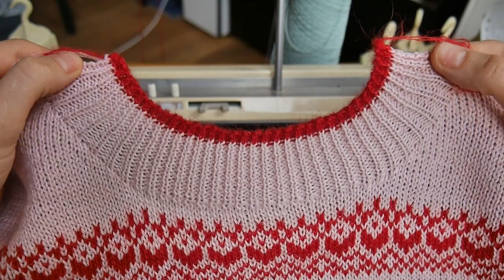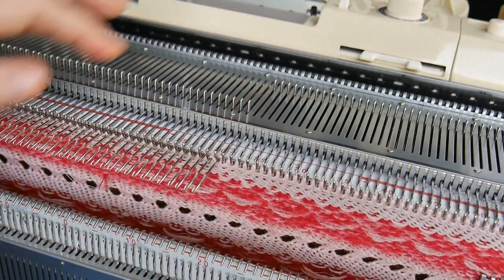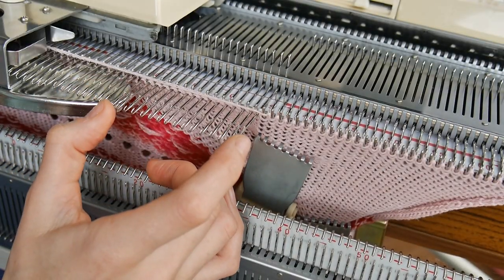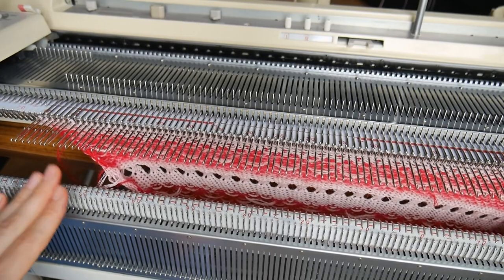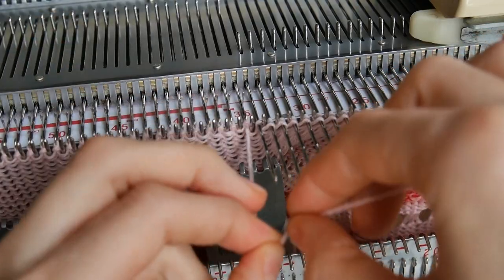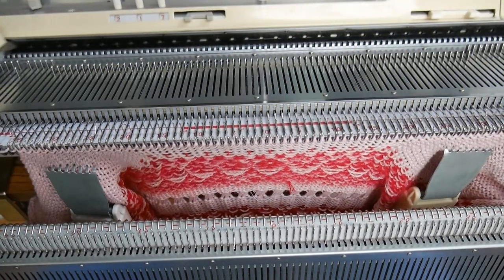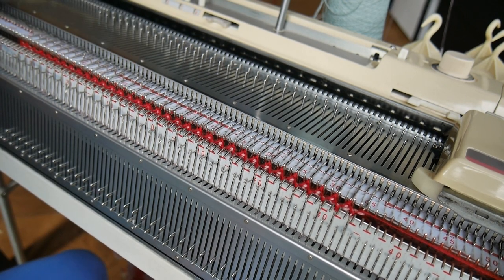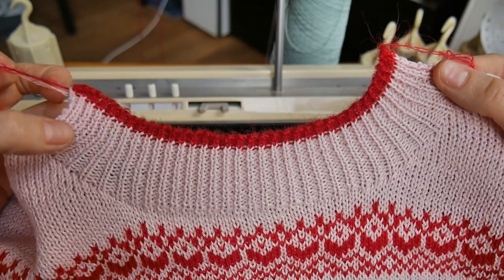Machine knitting - short row neckline shaping ( partial knitting )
Machine knitting - short row neckline shaping. How to shape a neckline using partial knitting.